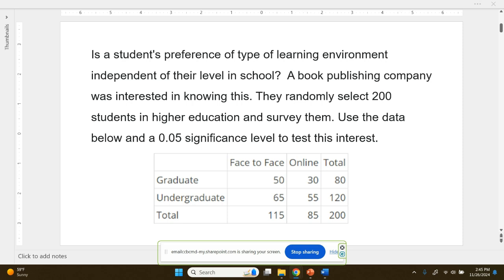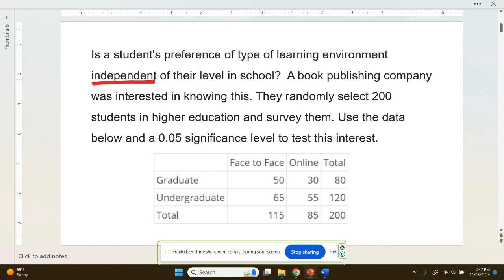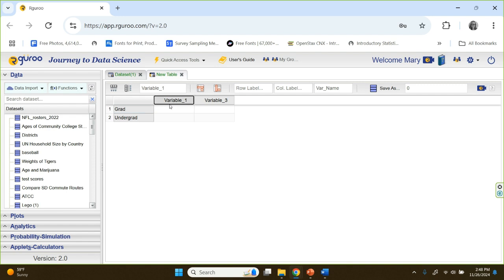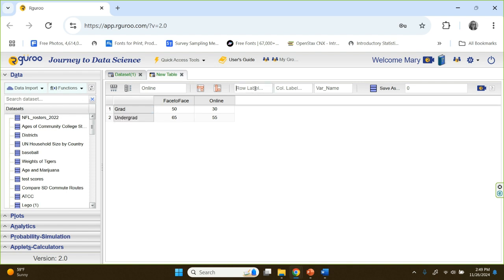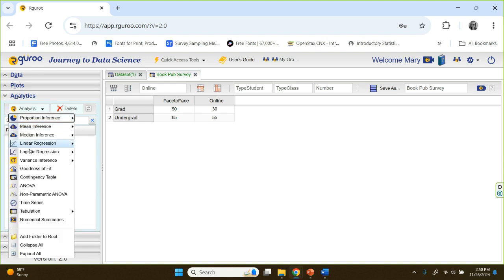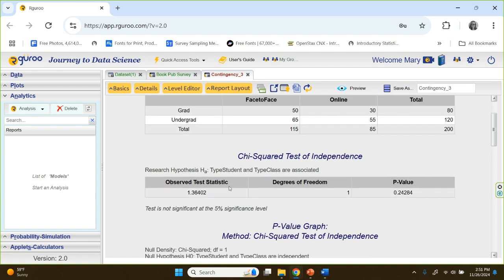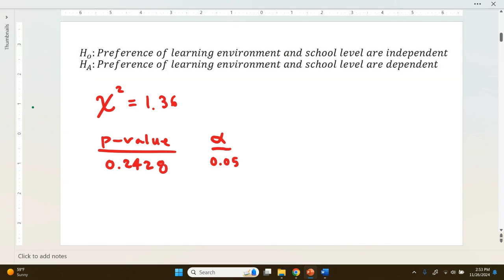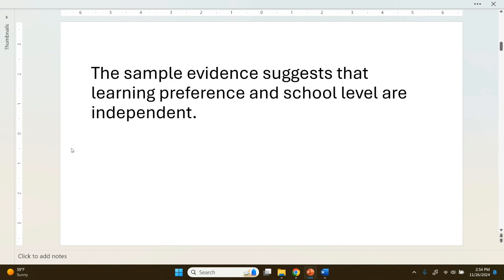Chi Square Test of Independence Practice Problem